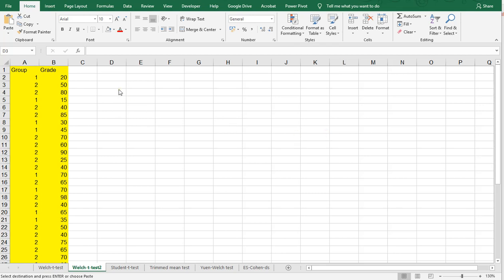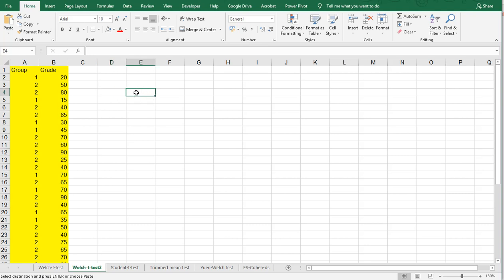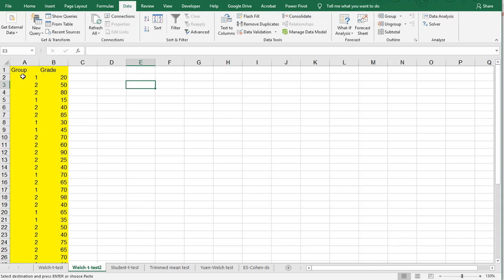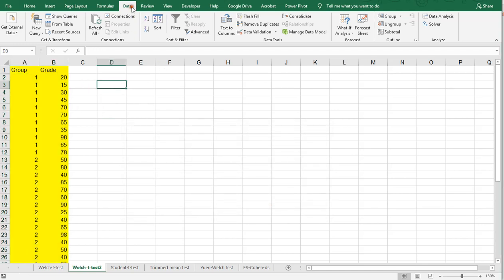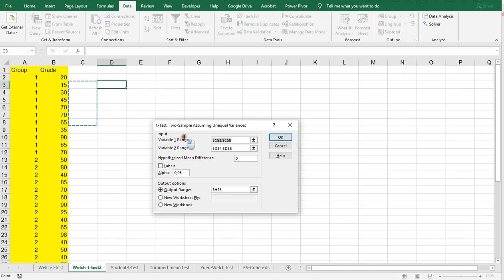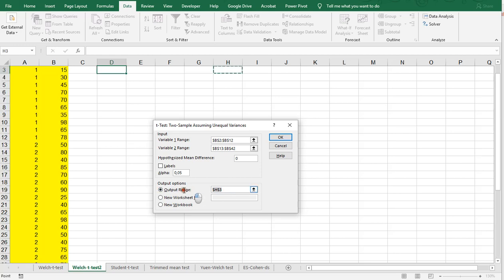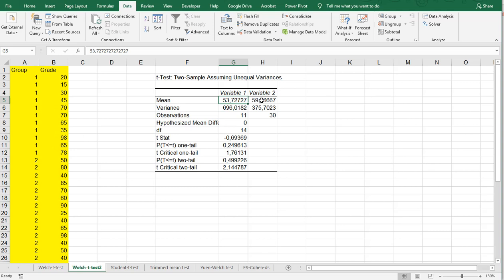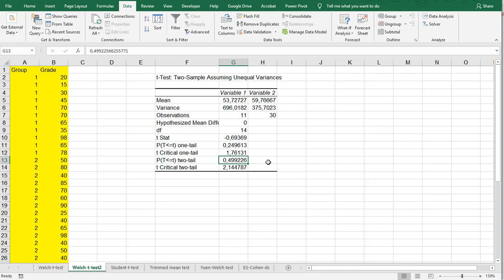Excel - Independent samples Welch t test (via data analysis)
Instructional video showing how to perform an independent samples Welch t-test using the data analysis add in from Excel.